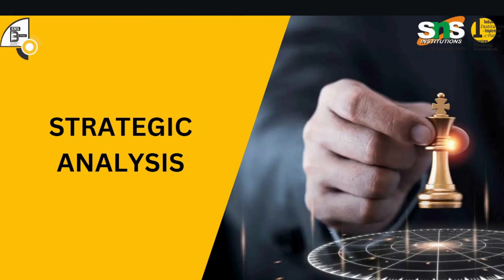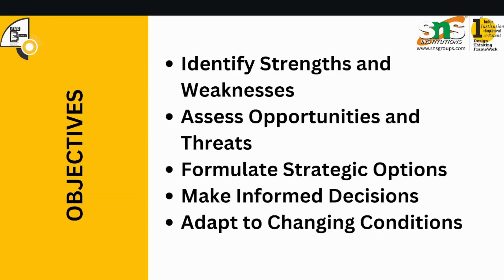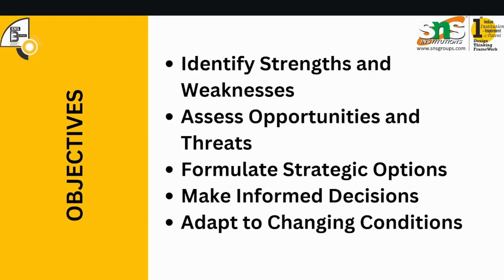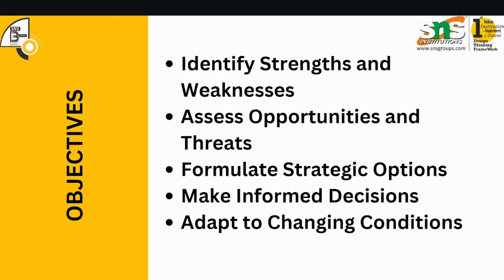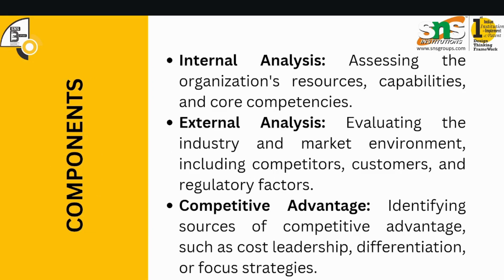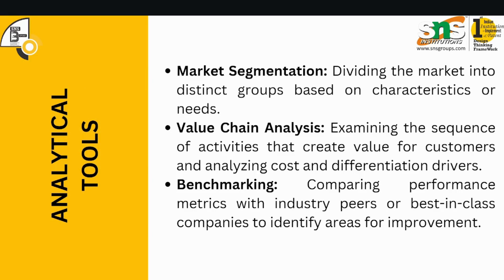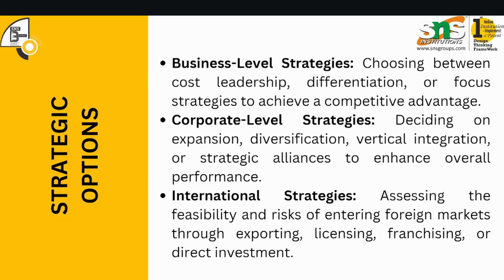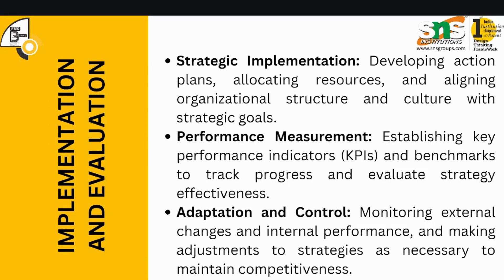STRATEGIC ANALYSIS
"Explore the strategic analysis process as we dissect industry trends, assess competitive forces, and leverage data-driven insights to inform strategic decision-making."